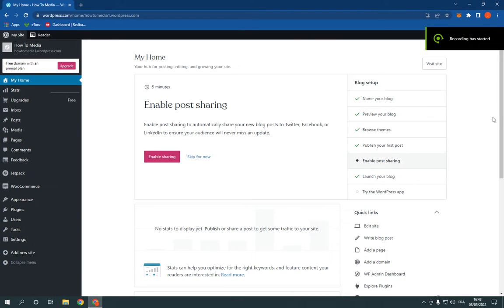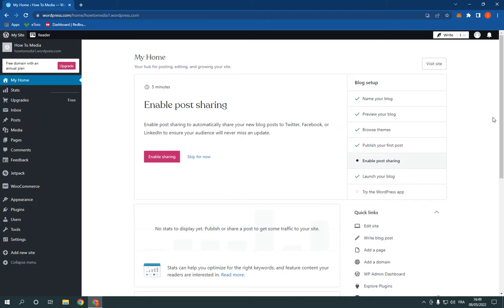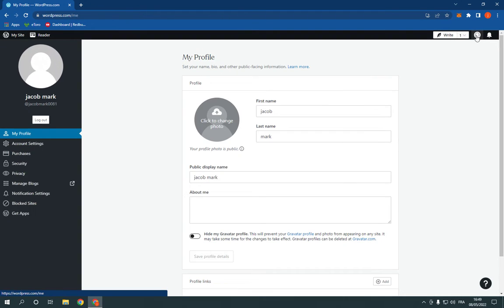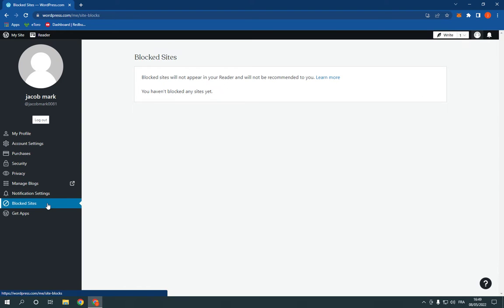How To Find And See Your Blocked Sites on Your Wordpress Account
in this video we discuss :